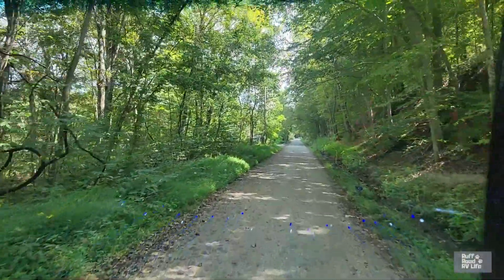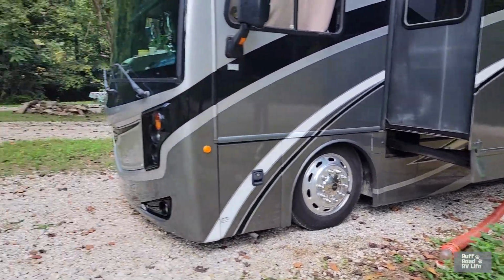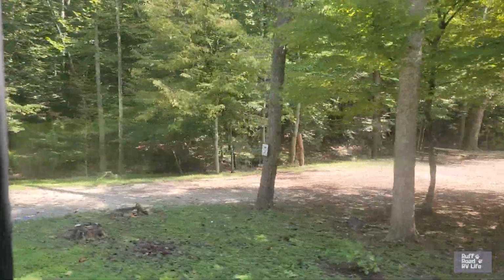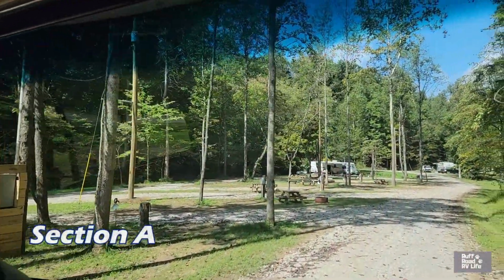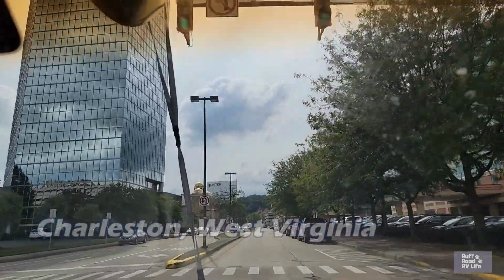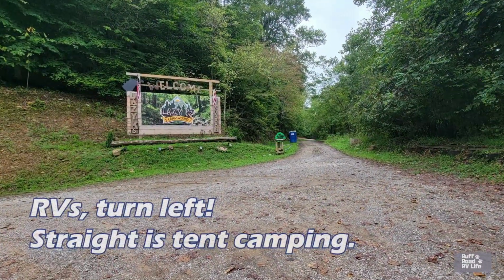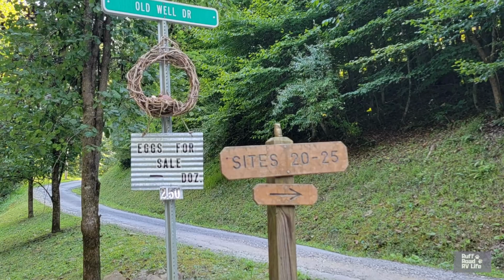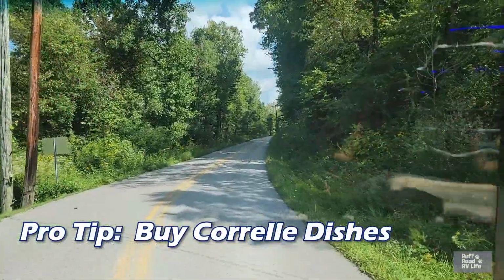Campground Review and Things to Do at Lazy Ks Campground and Canoe Livery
Campground Review and Things to Do at Lazy K's Campground and Canoe Livery, Elkview, West Virginia

00:00  Campground Entrance Road and Campground
01:11  Campsites
05:31  Overview and Things to Do

Lazy K's Campground is a small, wooded campground in West Virginia that is peaceful, and quiet, yet close to Charleston, West Virginia, and anything that you might need.  The sites are adequate in space and offer full hookups.  There are two fully furnished rental cabins there and tent sites along the Elk River.  You have plenty of room to walk your pups and you may even see a deer.  There is a creek that flows through the campground, a pond on the upper level, the Elk River, and hiking trails!  There are ATV trails nearby, too!

What we love about Lazy K's Campground:
1.  Wooded, Scenic
2.  Sites are adequate in space, ours was a long pull-through
3.  Hiking trails and roads to walk
4.  Close to Charleston, West Virginia
5.  Verizon works great!
6.  Owner is nice.  Reserving is a breeze.
7.  Sites are full hookups
8.  There's an old cemetery you can visit
9.  Creek, river, and pond, nice water here

What we didn't love about Lazy K's Campground and Canoe Livery:
Nothing to add here.  We enjoyed our stay.

Moving on, more West Virginia coming up!